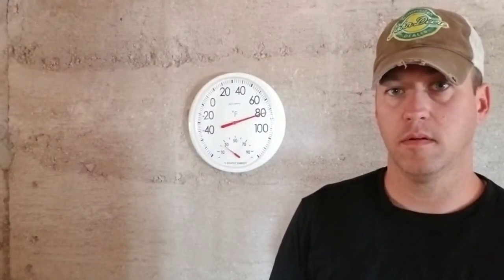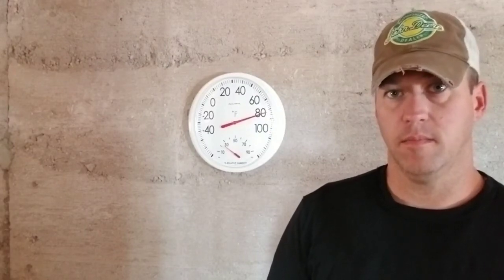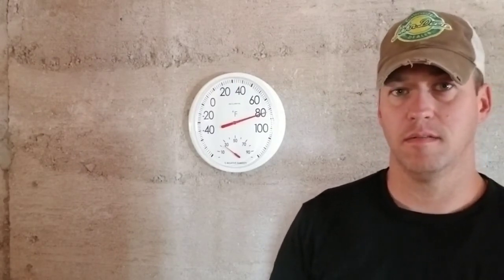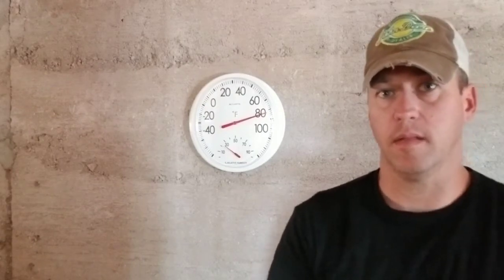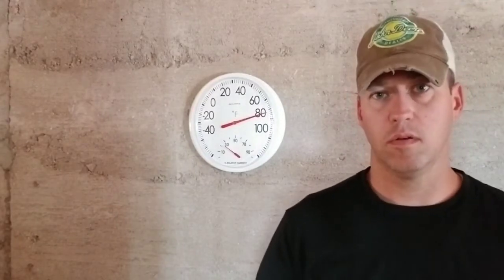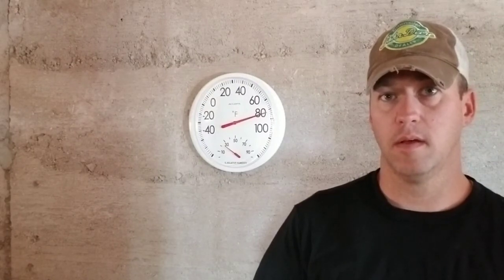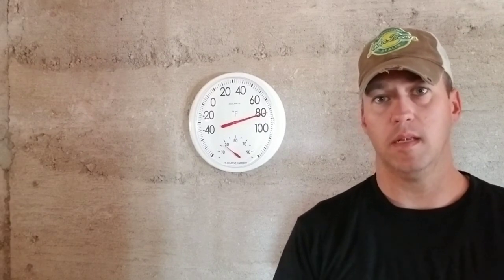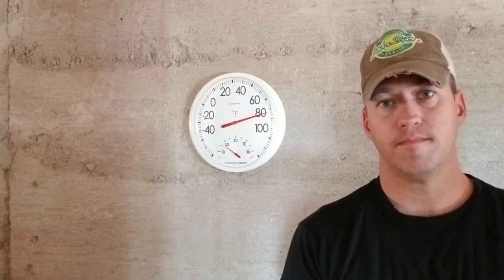Rammed Earth Update.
No need for expensive HVAC systems for heating and cooling. No toxic off gassing.  It lasts thousands of years and is completely carbon neutral!!  Green Building, Free materials.